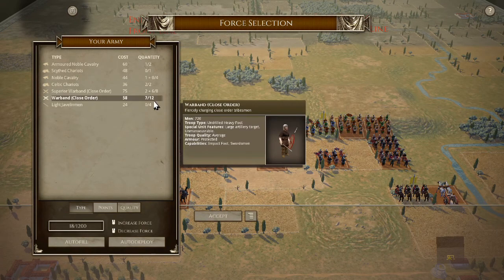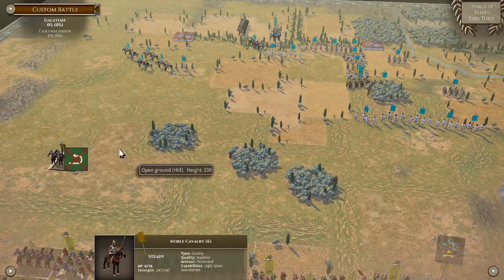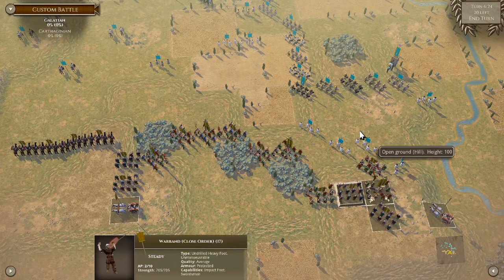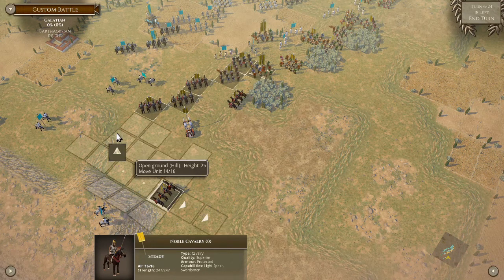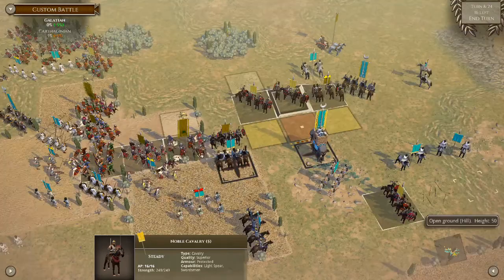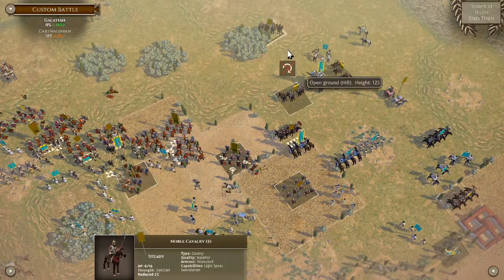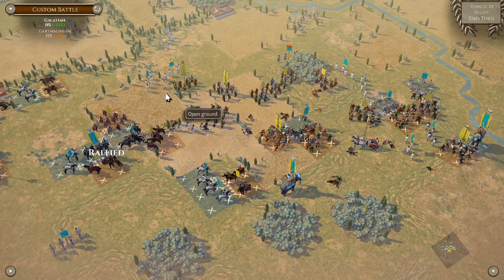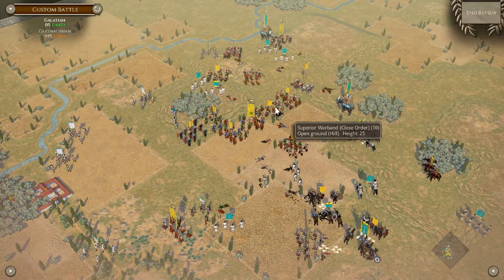Field of Glory II Faction Spotlight: Galatia 280-63 BC. Versus Hannibal in Africa (Mass Army).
Special thanks to my opponent Thunderbird for taking this match on. I appreciated the chance to play against him and hear his thoughts on the match up.

Welcome to Faction Spotlight, a series where we look at popular, interesting, or underappreciated lists and thoroughly explore their capabilities in a series of battles. Today, we are looking at the Galatian 280-63 BC list. This heavy infantry list is characterised by its almost unstoppable superior warbands that can run over all but the heaviest infantry, but struggle should they be flanked or suffer setbacks themselves. Also notable is a great swarm of regular warbands and a formidable mass of medium cavalry supported by smaller numbers of fast Celtic chariots. However, the list is almost helpless if confronted in the open by a great mass of lancers, and the Galatian heavy foot will struggle on even the mildest of rough ground if anything worth noting is placed there to oppose them.

This list is almost custom built to counter a mass of medium infantry, which is what Hannibal's African army specialises in, and even the Carthaginian veterans will struggle to overcome the sheer force behind a Galatian warband. Hannibal, crafty as ever, does have a few tricks up his sleeve however. His elephants are deadly to warbands, though they can get tied up by the Galatian horse, and mediums on rough ground may be able to paralyse the Galatian line if organised correctly. So, how will this particular match up go?